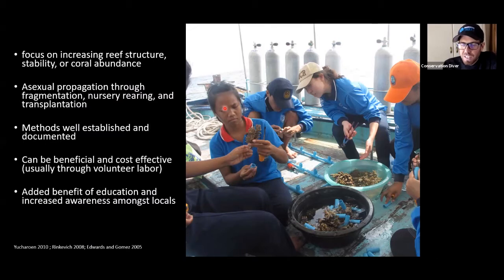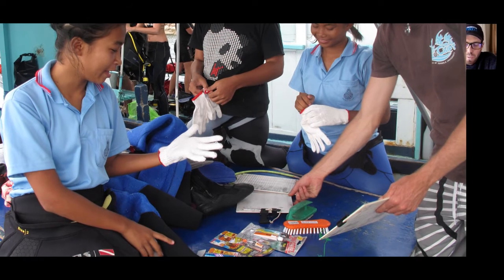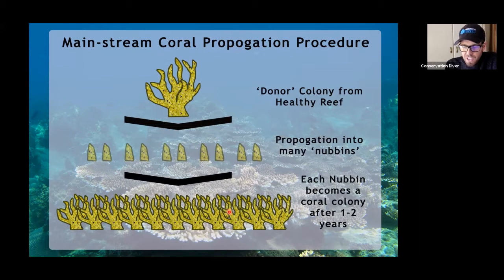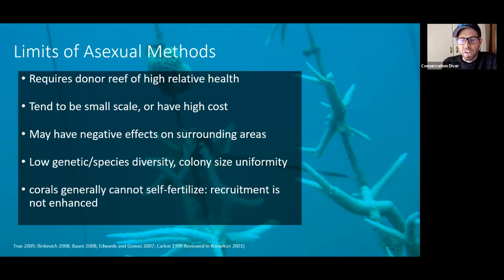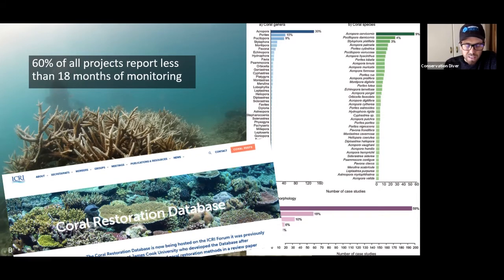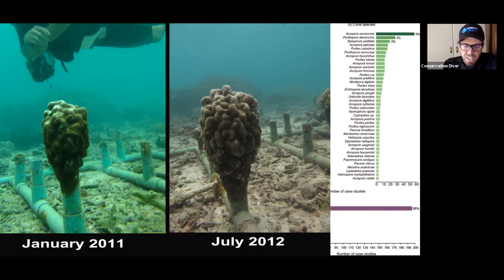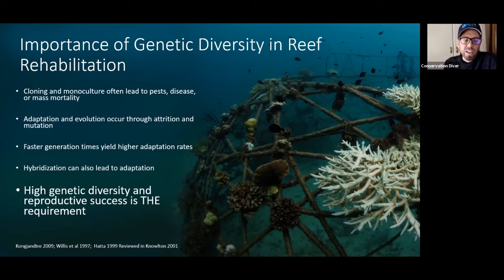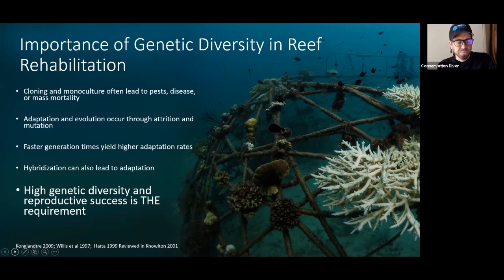The Problem with Mainstream Coral Restoration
It is clear that our reefs are dying, and that MPAs will not be enough to save them. Once we lose the ability to protect these ecosystems, then we need to restore them and help them to adapt. However, most coral restoration programs out there fail to recognize the latter point. They restore for historical conditions rather than for future ones.

This is a short clip from a 2 hour coral spawning and larval culturing webinar.